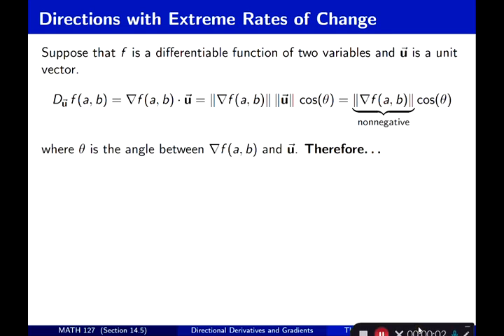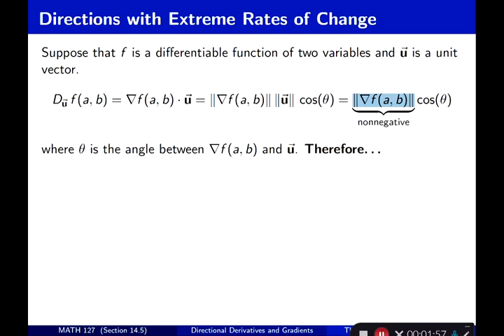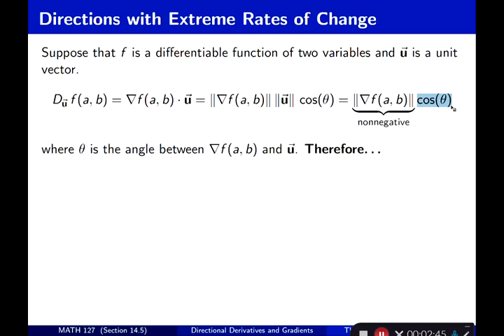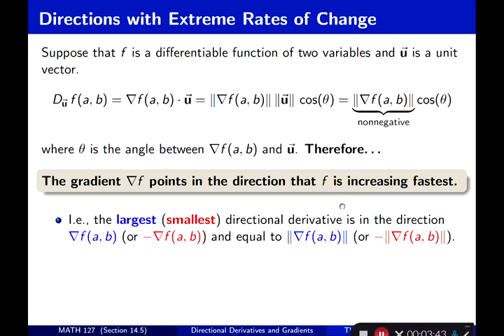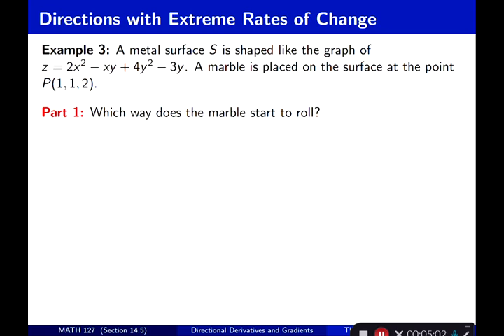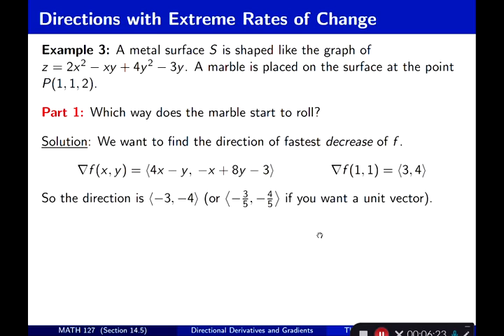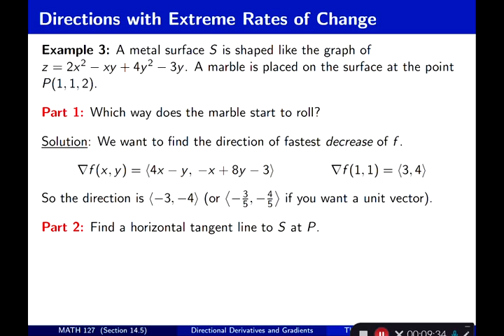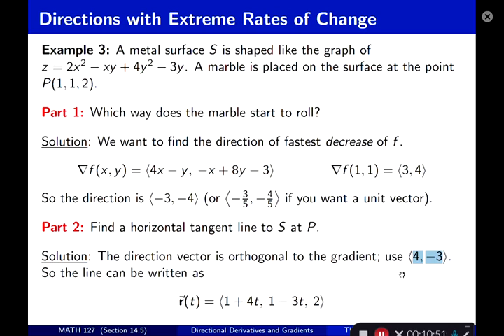14 5 Directional Derivatives and tangent Lines, Part 4, Directions with Extreme Rates